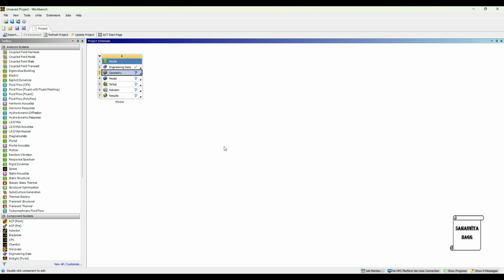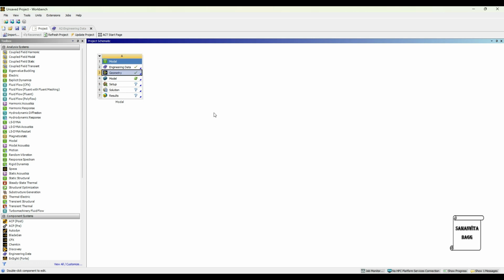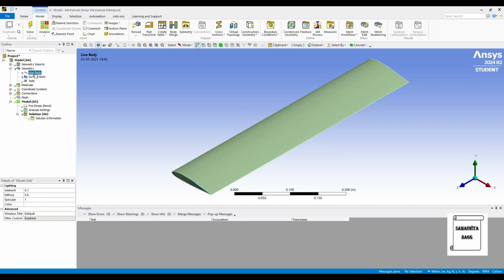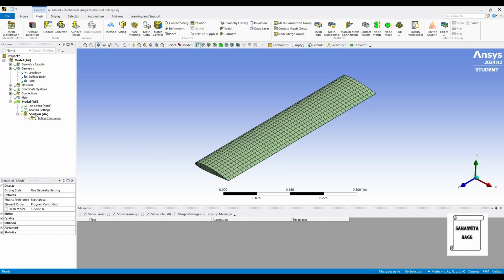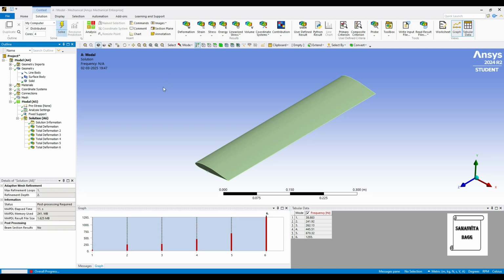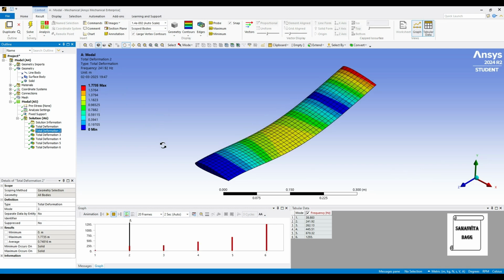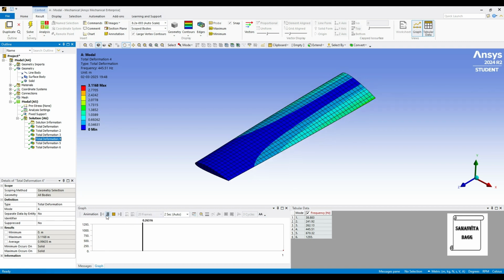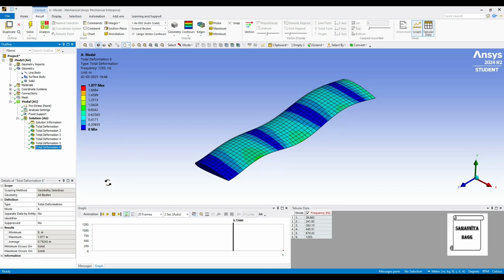NACA 2414 Airfoil | Modal Analysis | Natural Frequency | Deformation | ANSYS Workbench Tutorials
This video shows how to analyze a NACA 2414 Airfoil for total deformation for various mode frequencies using MODAL module of ANSYS Workbench.

0:23 Introduction
0:34 Start of analysis-Modal
0:41 Engineering Data
1:08 Geometry
1:47 Model
2:05 Material Allocation
2:10 Mesh
2:23 Boundary Conditions
2:36 Solution
3:15 Results and Discussion